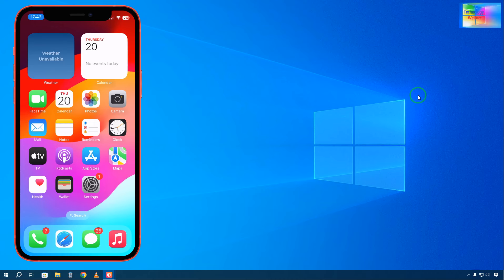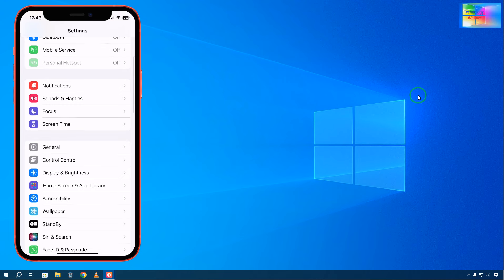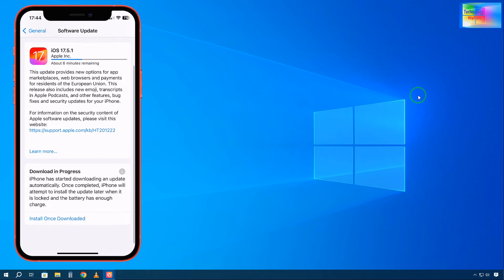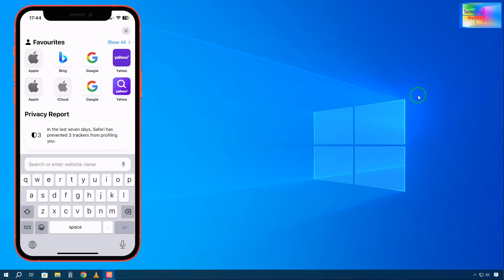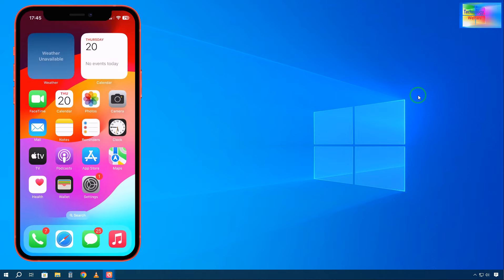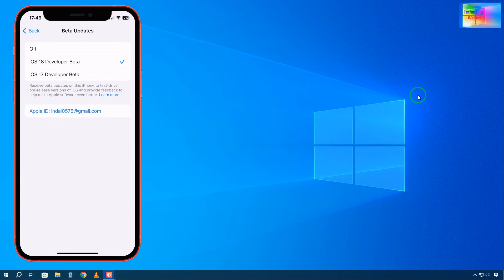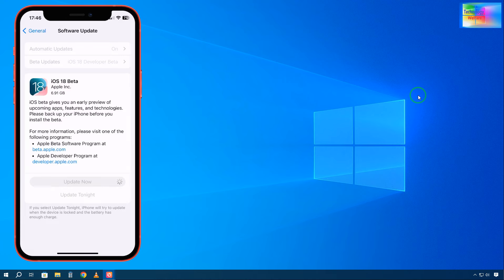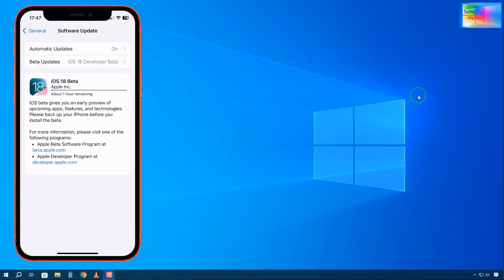Discover the Real How to get iOS 18 on any iPhone without recommendation -No Computer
howtogetios18betaonanyiphoneand howtogetios18betaonanyiphoneandroidDiscover the Real How to get iOS 18 on any iPhone without recommendation -No Computer -How to get iOS 18 Beta on any iPhone1. Learn how to install the iOS 18 Beta on any iPhone with this step-by-step tutorial. Stay ahead of the curve and explore the new features before anyone else!

2. Discover the process of downloading and installing the iOS 18 Beta on your iPhone in this comprehensive guide. Get a sneak peek at the latest updates and enhancements coming to your device!

3. Unlock early access to the iOS 18 Beta on your iPhone by following the instructions outlined in this video. Dive into the new functionalities and improvements that Apple has in store for you!